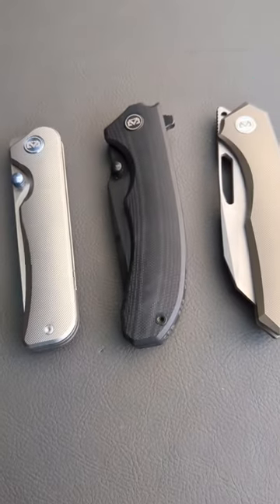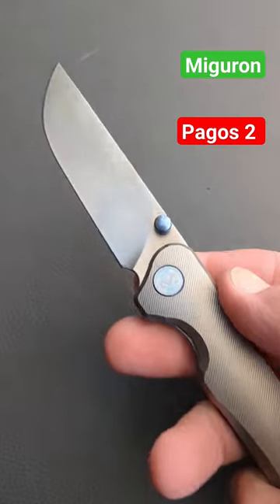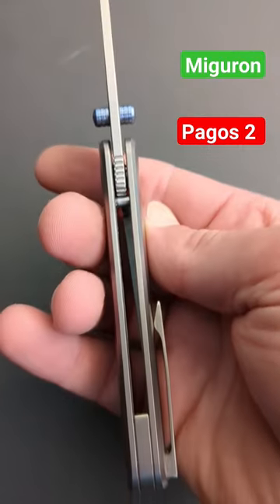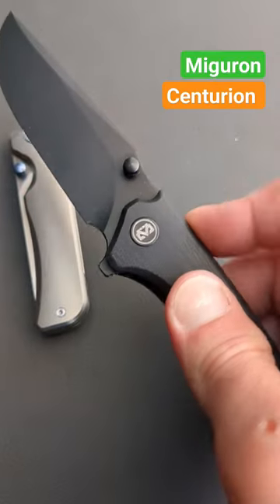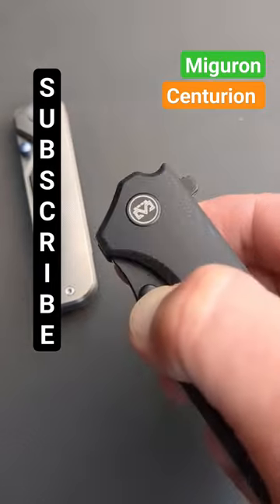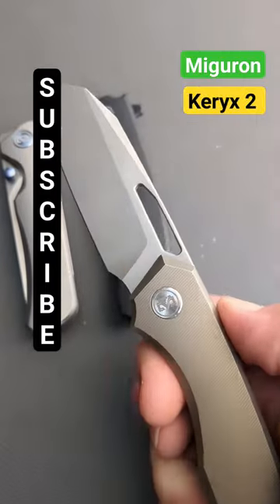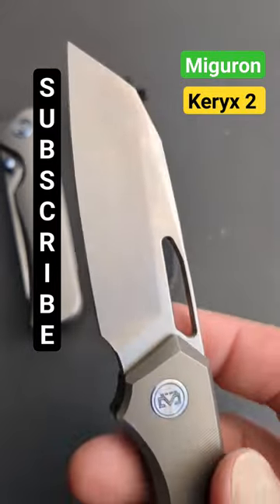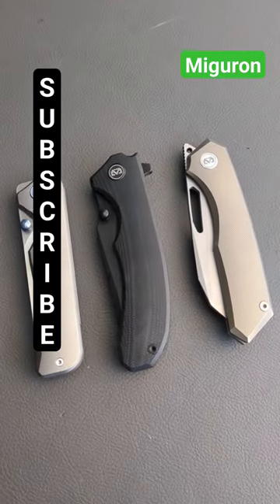3 Knives That Are Absolute Bangers